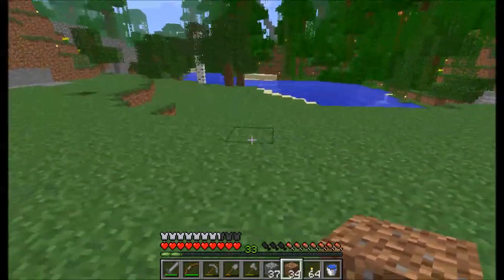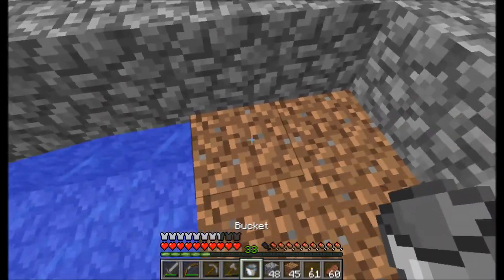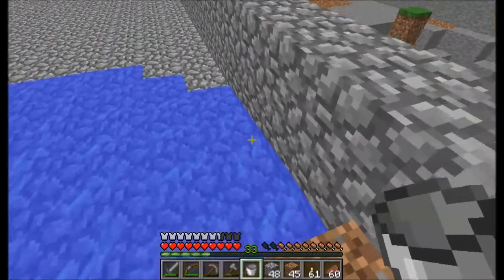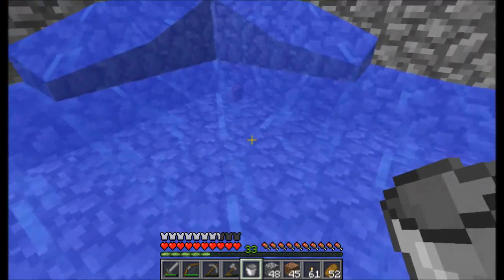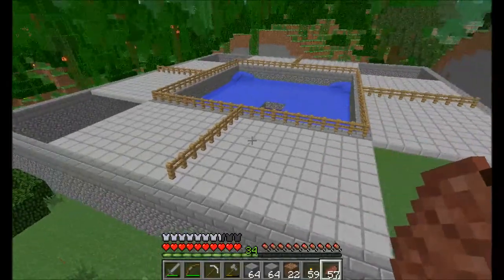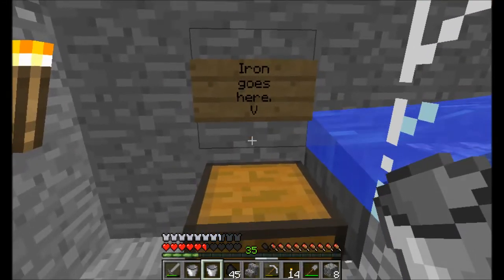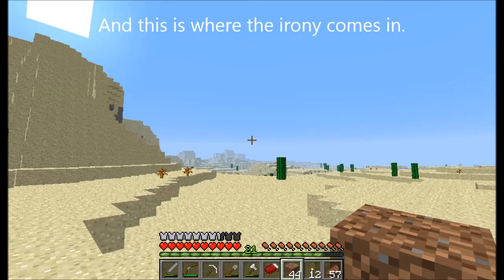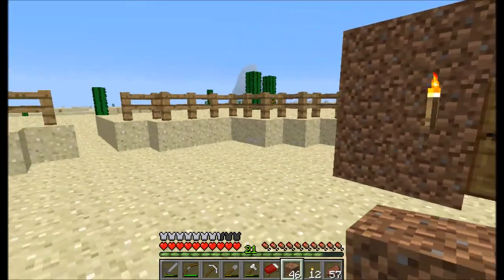Spair World 2.14 - Water, Lava, and Plan B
So I spend a lot of time setting up the village/iron golem farm at my base.  Everything is going well (with a few issues) until it decides to go very wrong.  It just goes to show that you should always have a Plan B.